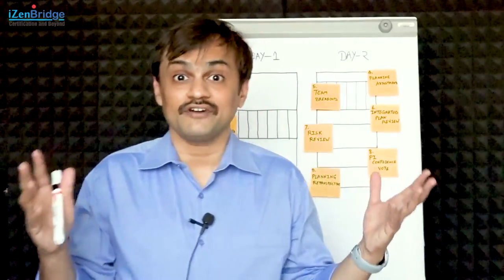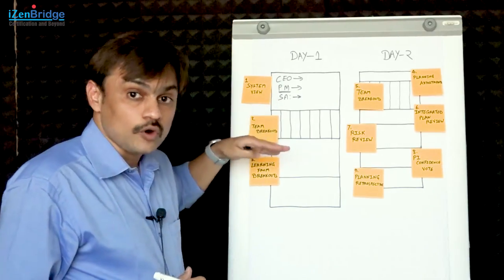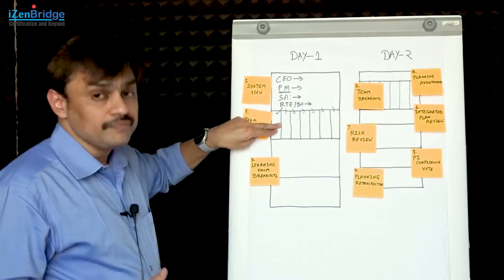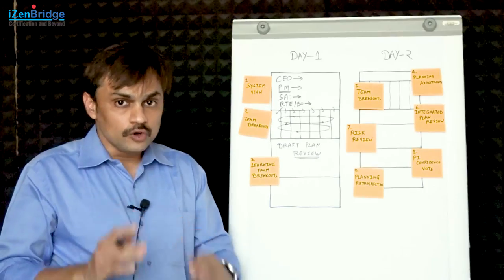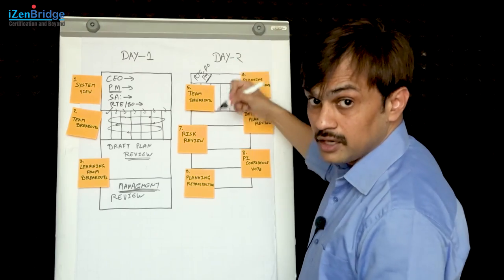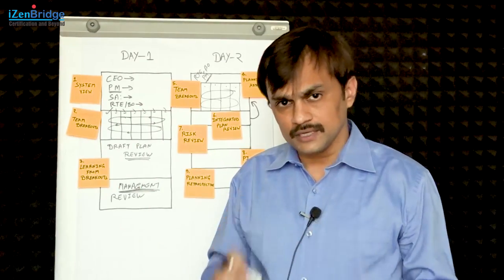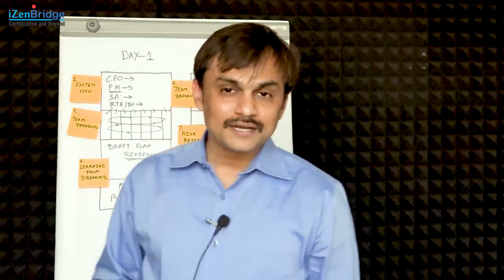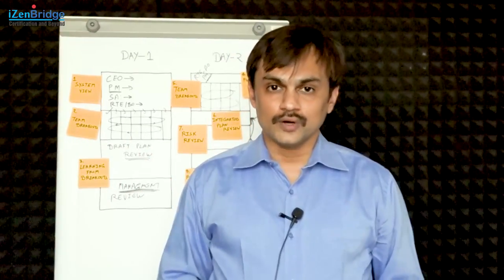SAFe®️ PI Planning : Agenda and Structure - 3 of 7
Running a long meeting with 100+ participants required a planned approach of facilitation. This video shares the typical agenda of the PI Planning meeting.  One can adapt the plan as per need ensuring that the PI Planning results in
- Open communication across all team members and stakeholders
- Aligning development to business goals
- Identifying dependencies and fostering collaboration
- Matching demand to capacity
- Fast decision making
Our Seven PI Planning Videos